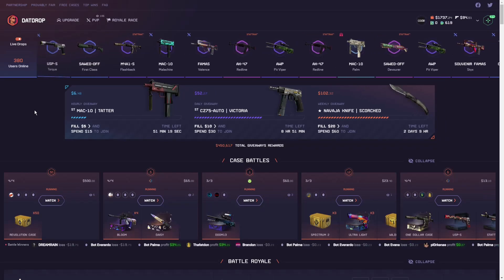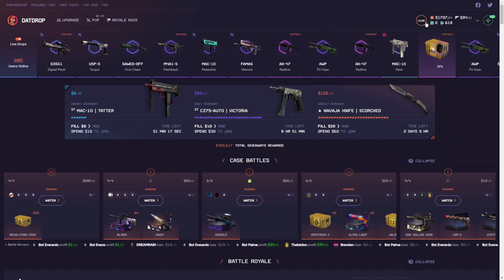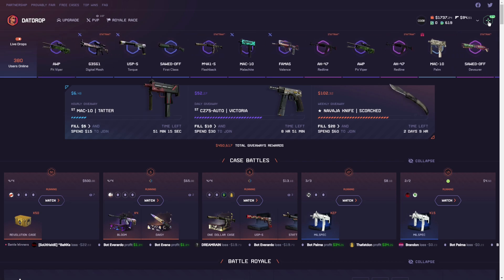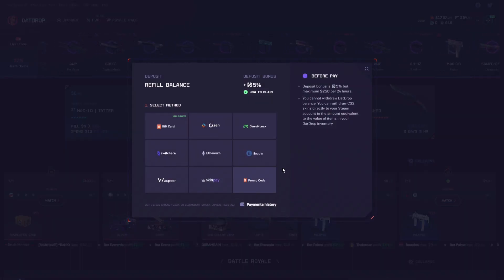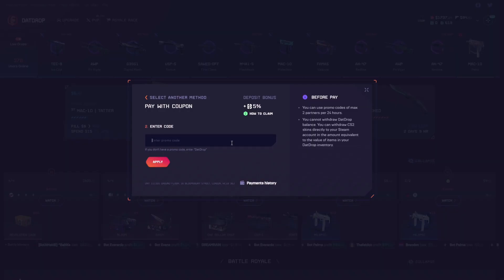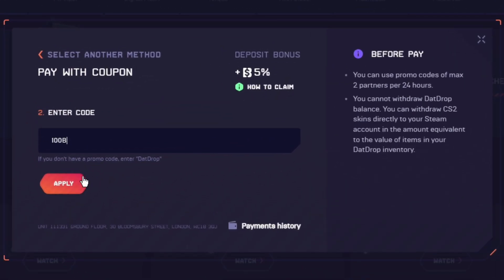DATDROP PROMO CODE 2024 - DatDrop Free Bonus Code - DatDrop Code Free Cases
DatDrop Promo Code: 100B